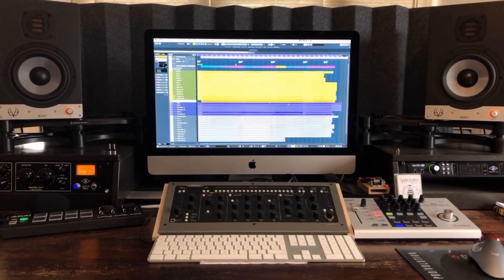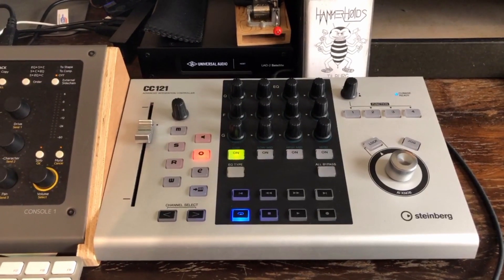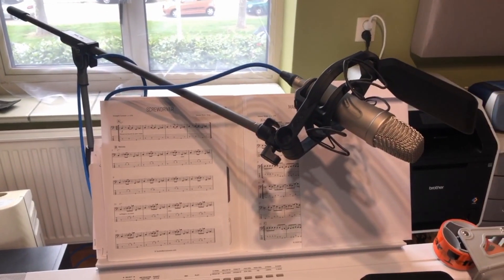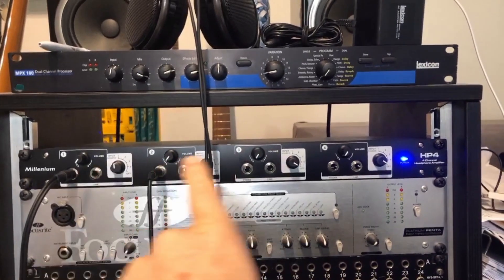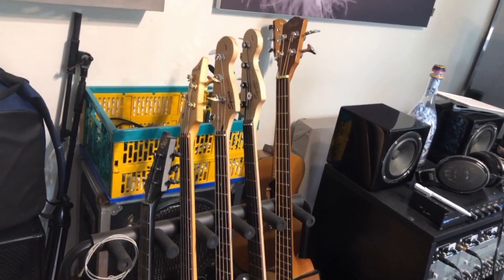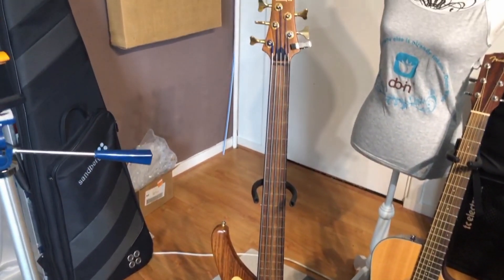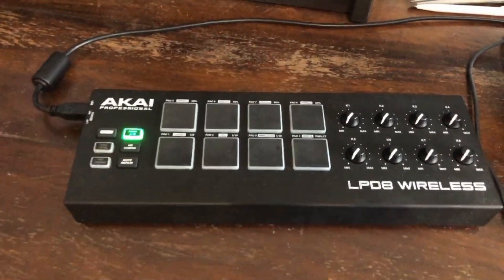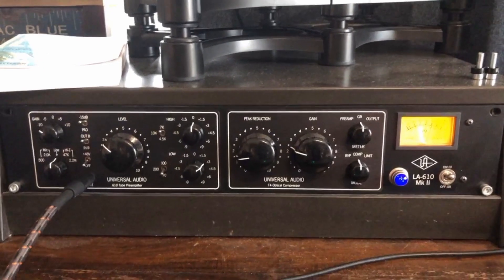Friday is P.ii-DAY - Episode 3 - Peter's Studio Tour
Hello from the Netherlands! On today's Friday is P.ii-DAY, bass-player for the P.ii project Peter Süoss talks about his studio gear, and what equipment and instruments he uses to get his unique sound.

Originally shown to our Facebook group on the 11th September.

If you want to see more insights into our band, head on over to our Facebook group now, see more videos, and get to know us a lot better!

Our latest single: ’Thinking On Your Own’ is available to stream or download